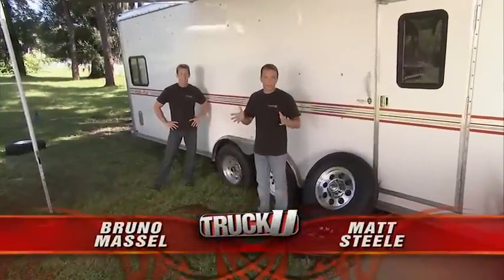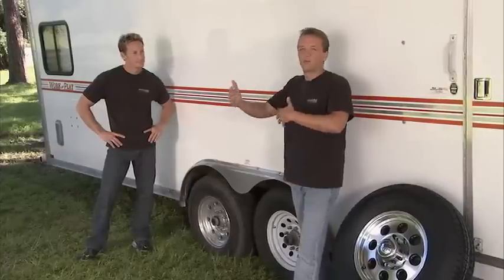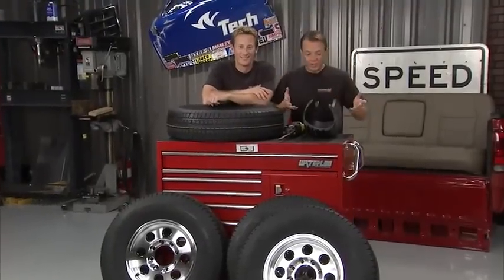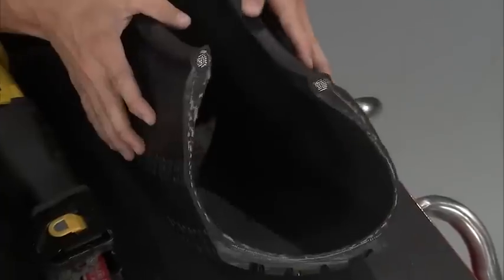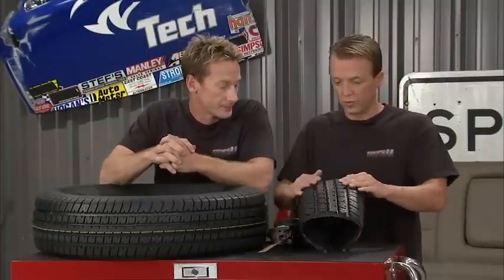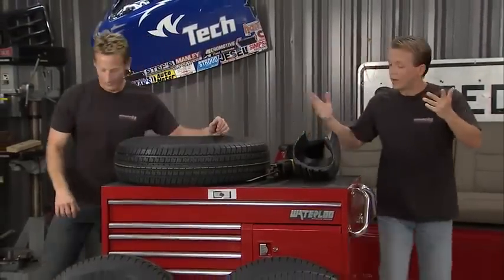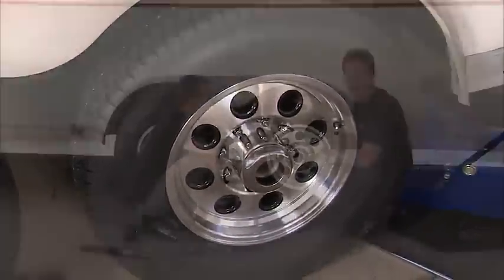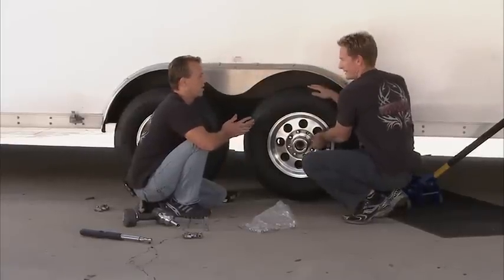Trailer Tire Basics From Speed Channel's Truck U Episode